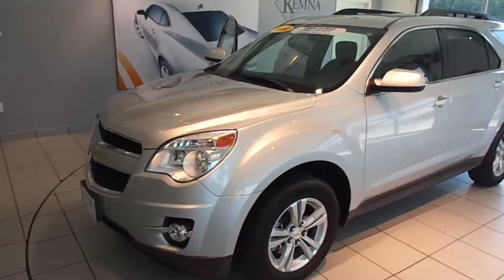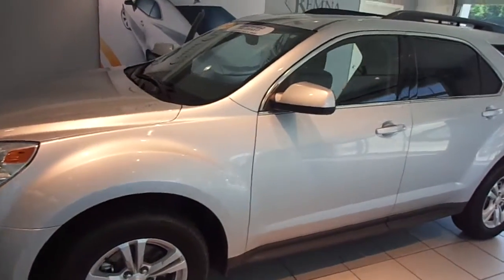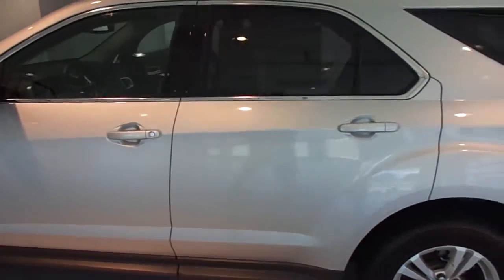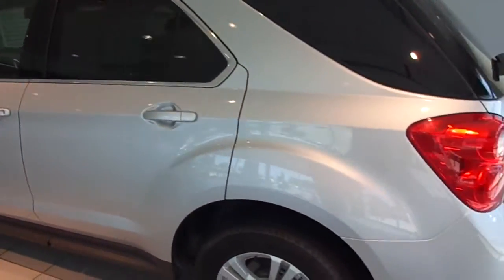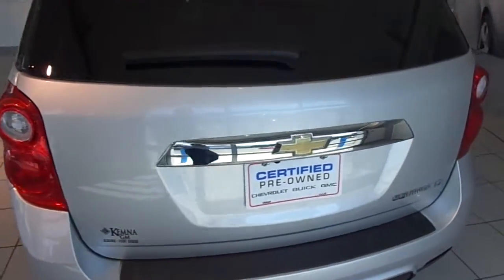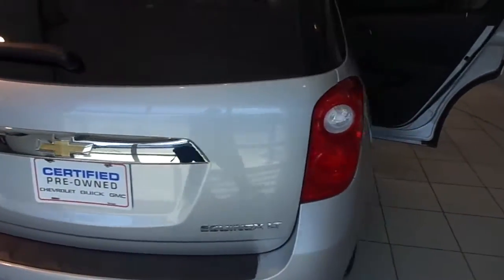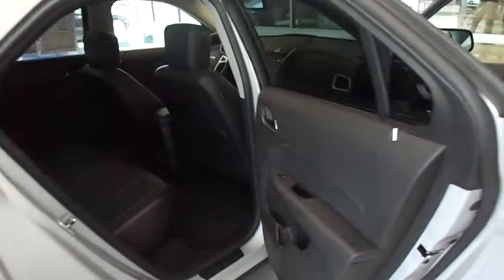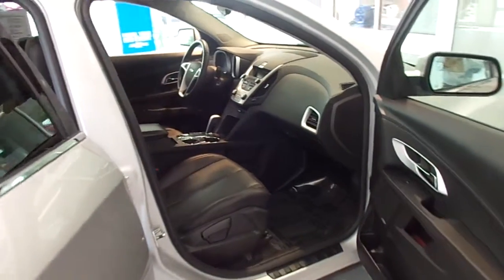2010 Chevy Equinox - Stock # 30511A - Kemna Algona